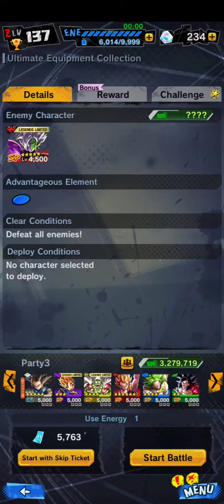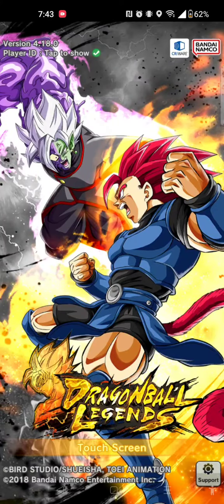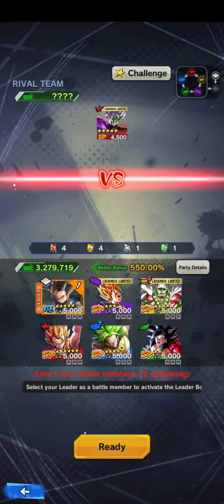battle's of Shallot (Part 1)